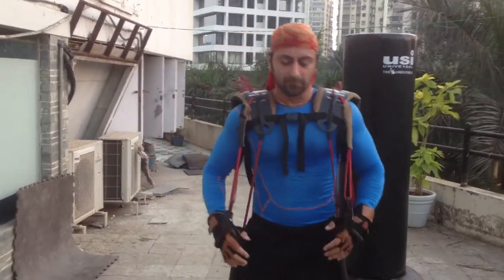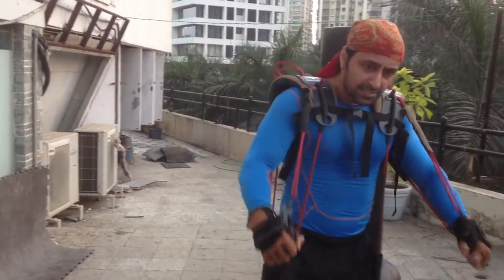Flex Nimbo Improve Punch Power